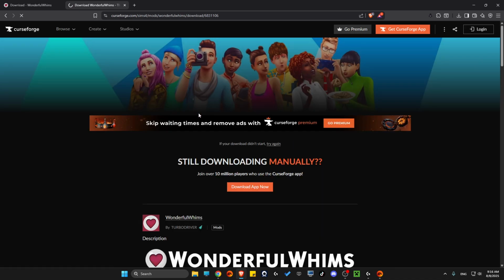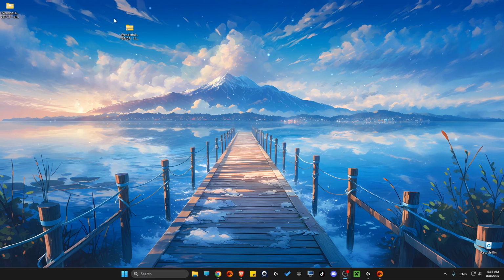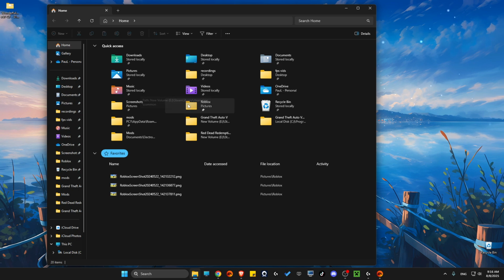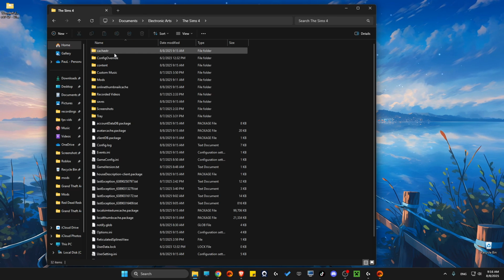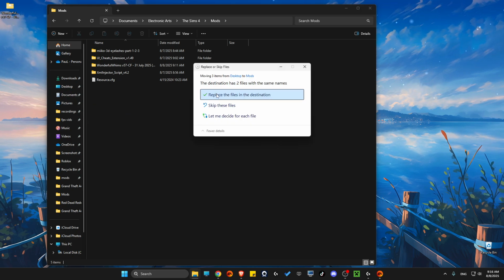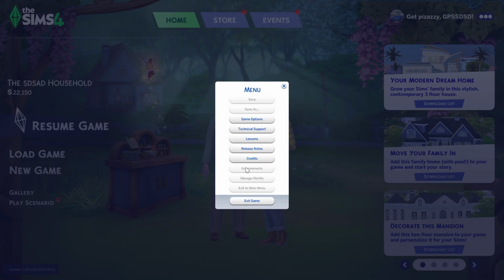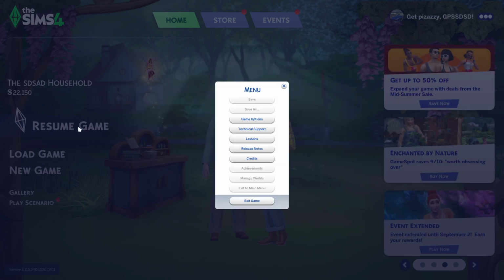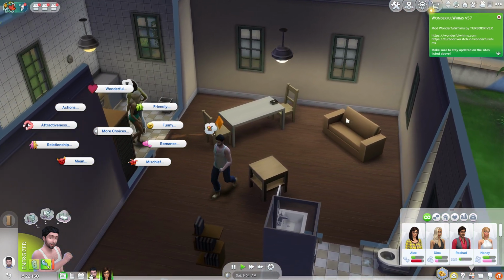How To Download & Install Wonderful Whims Mod Sims 4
In this video I will show you How To Download & Install Wonderful Whims Mod Sims 4. It's really easy and it will take you less than a minute to do it!